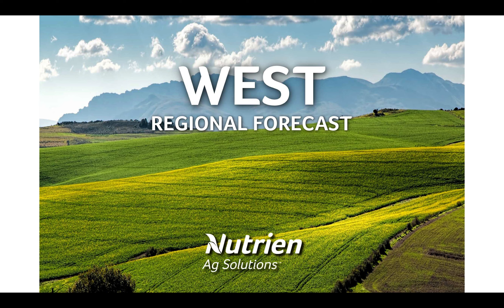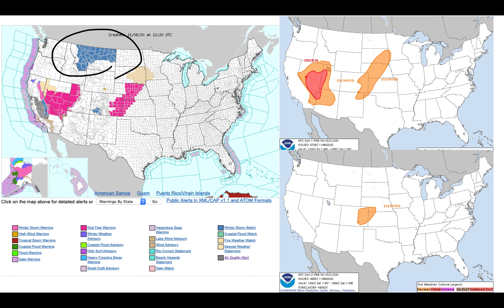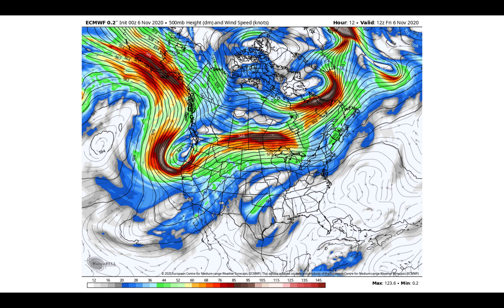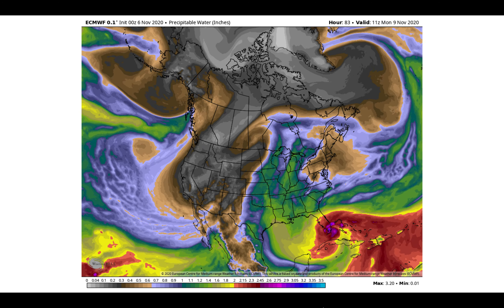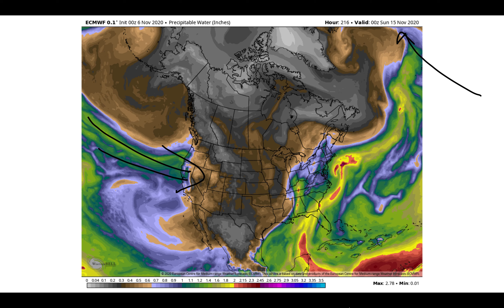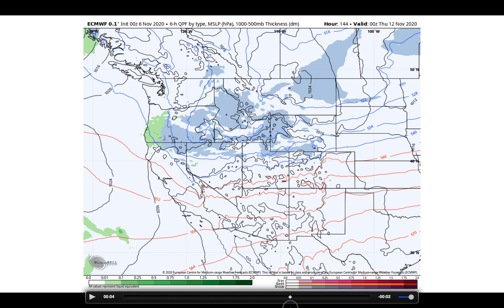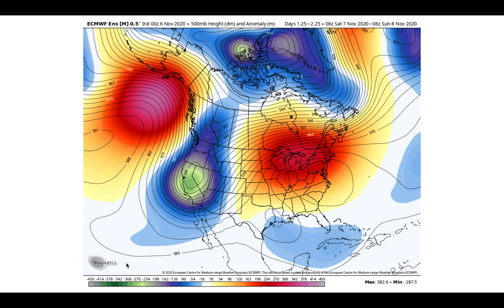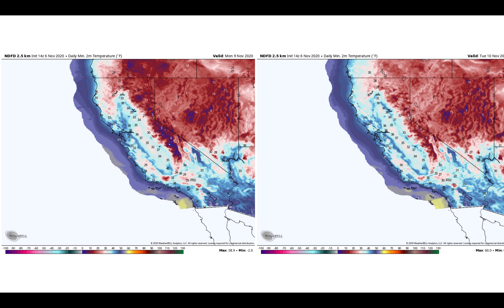Western US Ag Forecast - November 6th, 2020